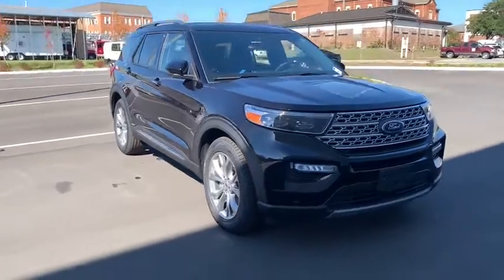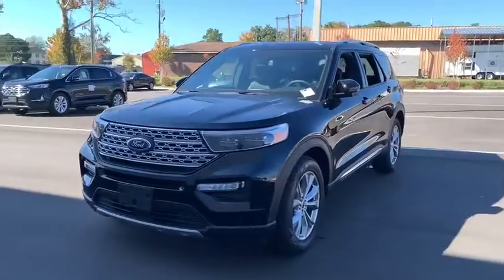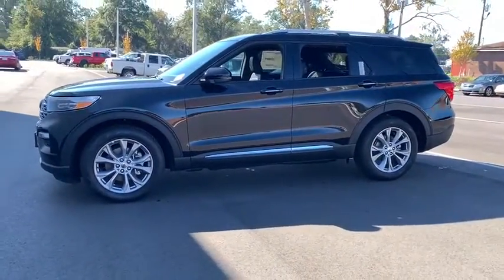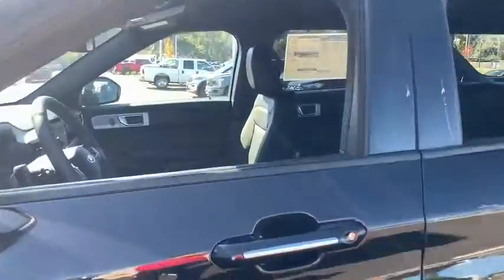2020 Ford Explorer Brunswick, Jacksonville, Waycross, Jessup, Hinesville, GA HE325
Black New 2020 Ford Explorer available in Hinesville, Georgia at JC Lewis Ford Hinesville. Servicing the Brunswick, Jacksonville, Waycross, Jessup, GA area.

JC Lewis Ford Hinesville
305 W Oglethorpe Hwy

Agate Black Metallic 2020 Ford Explorer Limited 300A RWD 10-Speed Automatic EcoBoost 2.3L I4 GTDi DOHC Turbocharged VCT Bluetooth Hands-Free Calling, FordPass Connect 4G WiFi HotSpot, Reverse/Backup Camera, 12 Speakers, 20 Premium Painted Aluminum Wheels, 3.58 Non-Limited-Slip Rear Axle Ratio, Auto High-beam Headlights, Blind Spot Sensor: Ford Co-Pilot360 - Blind Spot Information System (BLIS) warning, Equipment Group 300A, FordPass Connect, Front Dual Zone A/C, Garage Door Transmitter: HomeLink, Heated Rear Seats, Heated Steering Wheel, Leather Heated/Ventilated Captain's Chairs, Memory Seat, Navigation/Nav/GPS, Power Liftgate, Radio: B&O Sound System by Bang & Olufsen, Rain Sensing Wipers, Reverse/Backup Camera, Steering Wheel Memory, SYNC 3 Communications & Entertainment System, Voice-Activated Touchscreen Navigation System.brbr21/28 City/Highway MPG Price does not include Tax, Title and License fees; Price does include: $500 - Retail Customer Cash. Exp. 01/02/2020, $1,500 - Retail Bonus Customer Cash. Exp. 01/02/2020